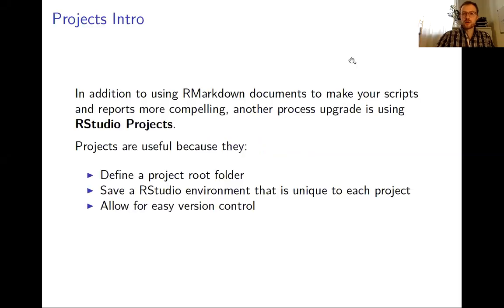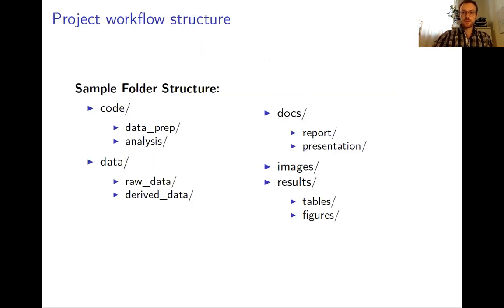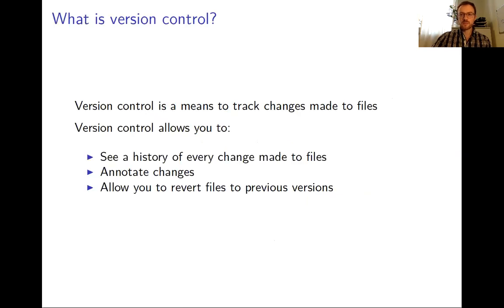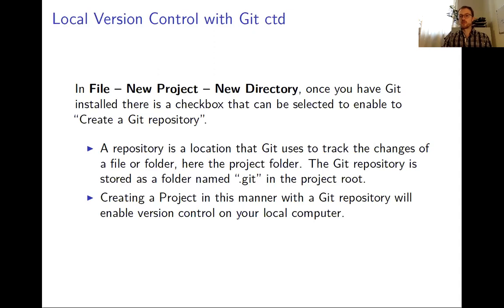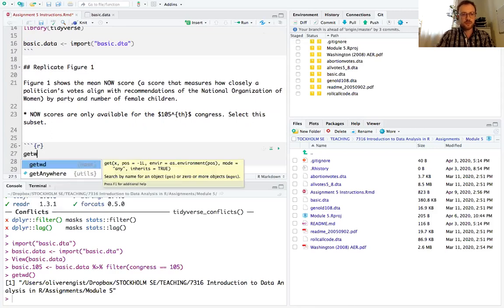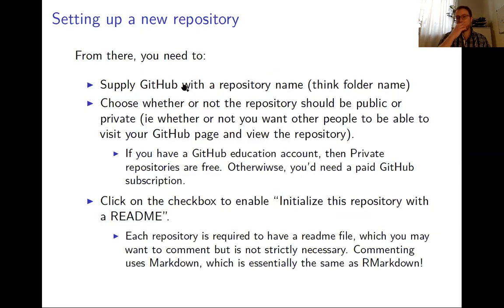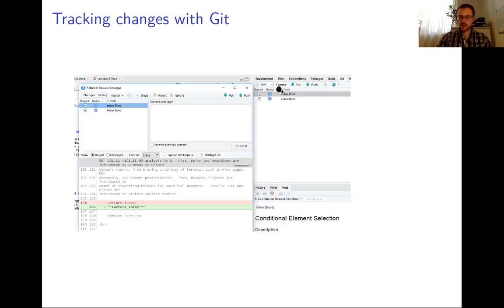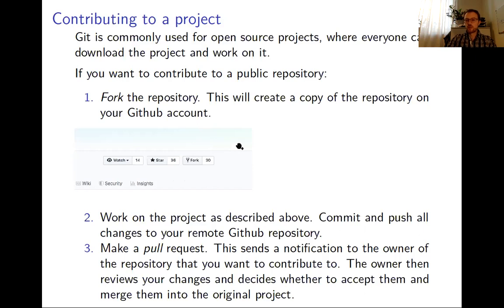Module 4.2 - R Projects & Version Control | Introduction to Data Analysis in R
This is module 4.2 from the course "7316 Introduction to Data Analysis in R" at the Stockholm School of Economics